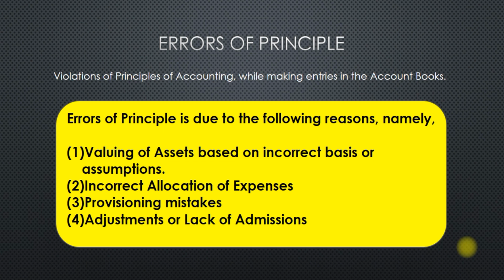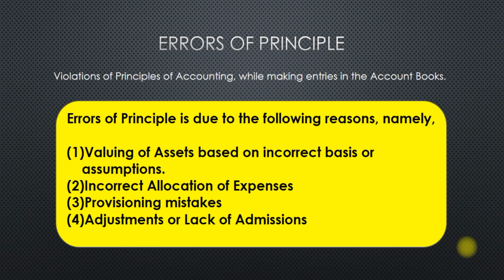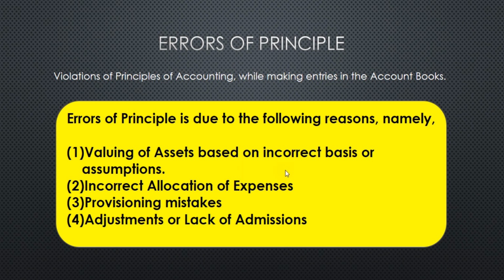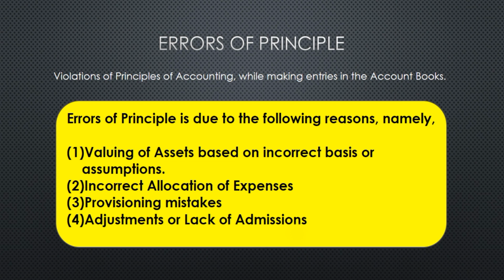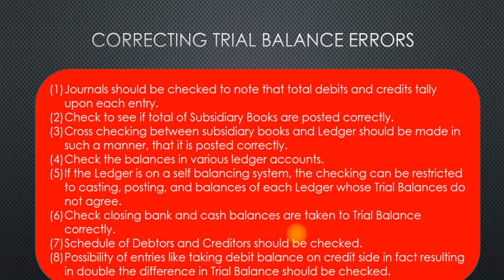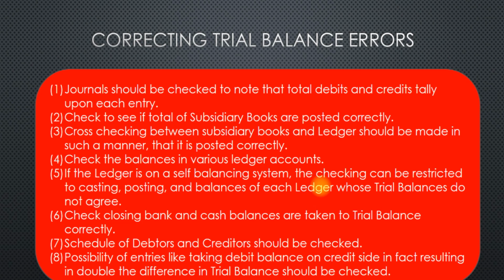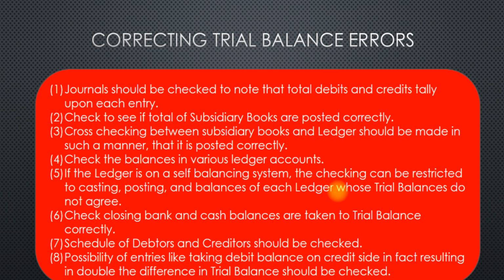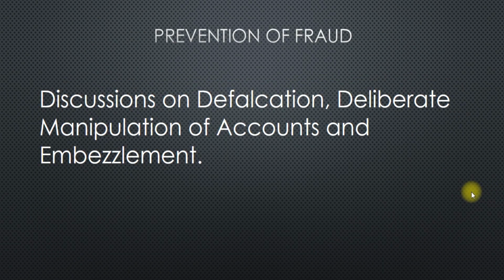Errors of Principle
In this lesson, Errors of Commission, Errors of Duplication, and Errors of Compensating are discussed along with Correction of Trial Balance Errors, Prevention of Fraud (Defalcation, Deliberate Manipulation, Embezzlement), etc.